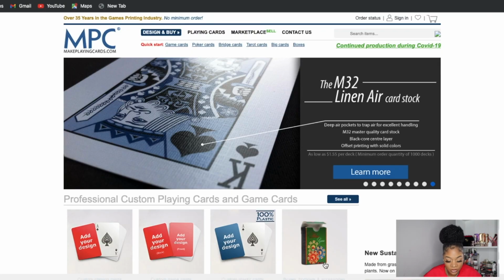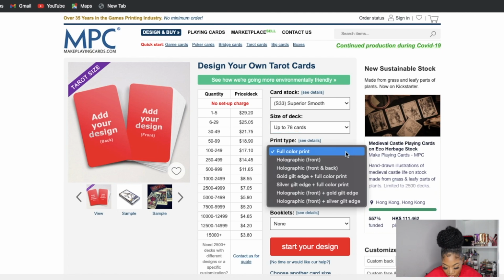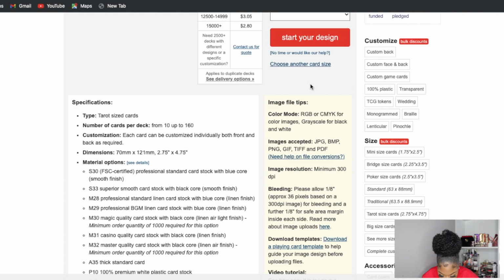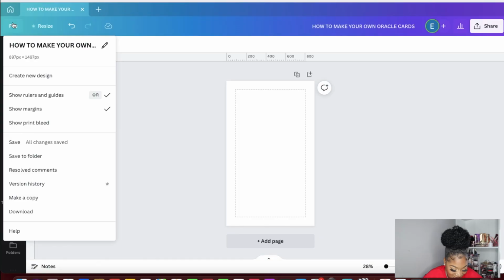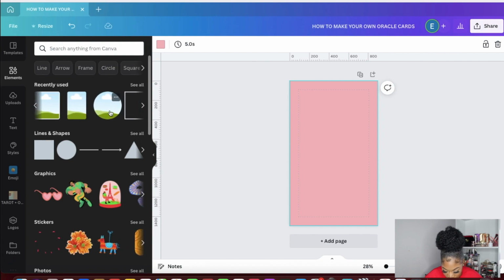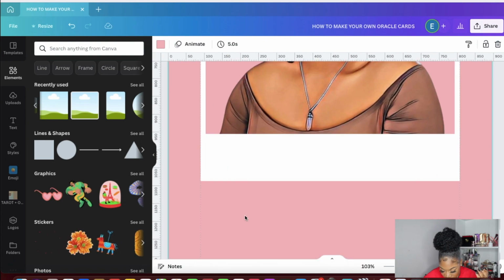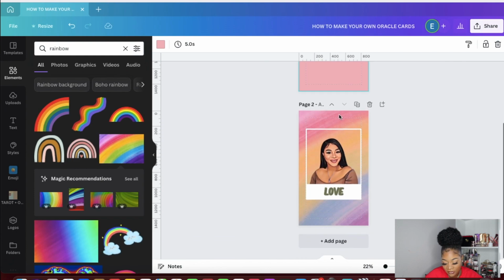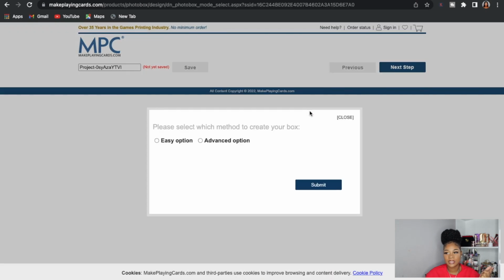How To Make Affirmation Cards | Step By Step Tutorial | How To Make Oracle Cards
If you love this video make sure you leave a like also leave some comments down below.
VIDOES  MENTIONED

How To Create Your Own Oracle Deck | Easy Affirmation Cards Using Canva